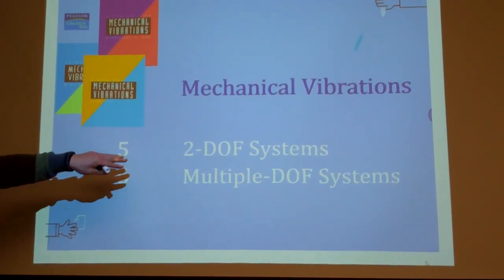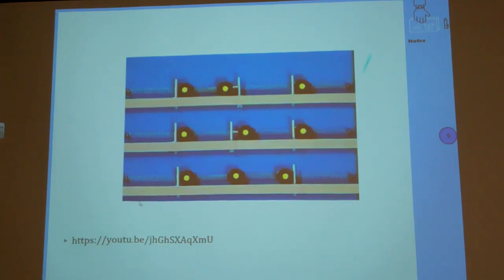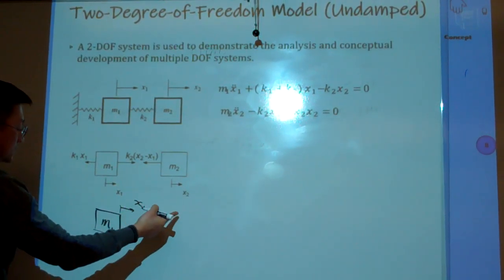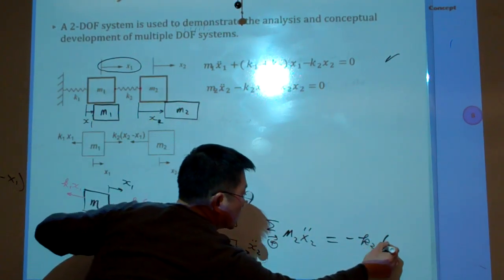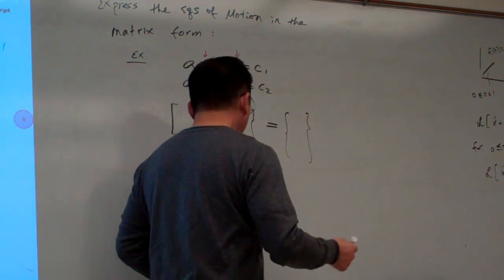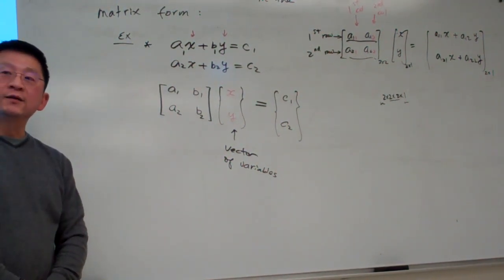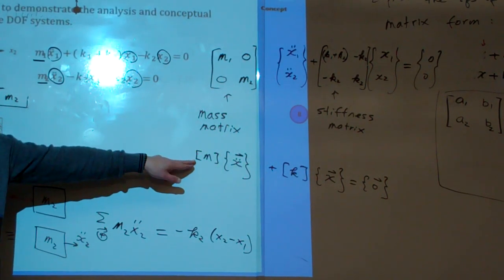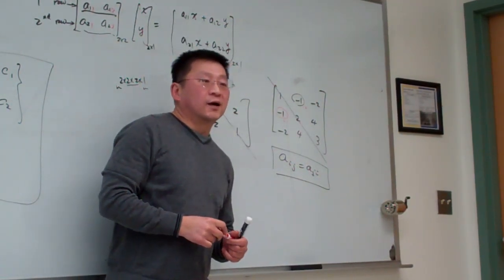Vibration lecture 34 Equations of motion of multiple DOF vibration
This is the first of a series of videos (6 lecture hours) about the formulation and solution of multiple degree-of-freedom vibration systems.  In this series, students will learn to:
(1) determine the natural frequencies and modal vectors by solving an eigenvalue problem,
(2) the orthogonality properties of the modal vectors,
(3) apply the expansion theorem
(4) use the modal decomposition technique to solve forced vibrations of 2- or 3-DOF systems.